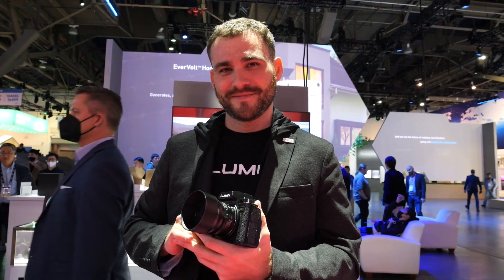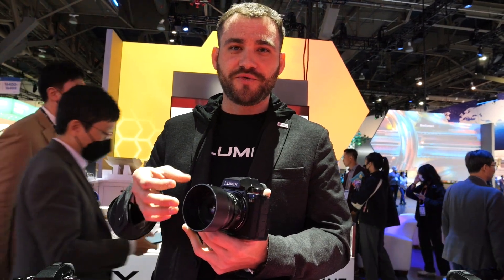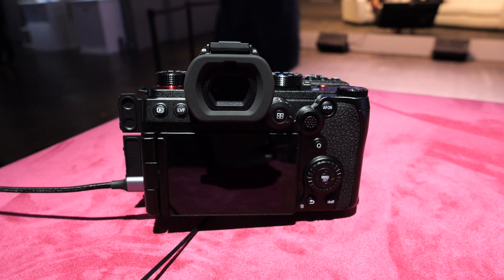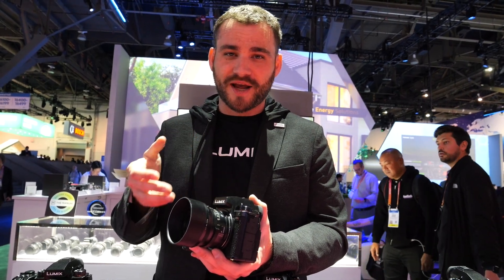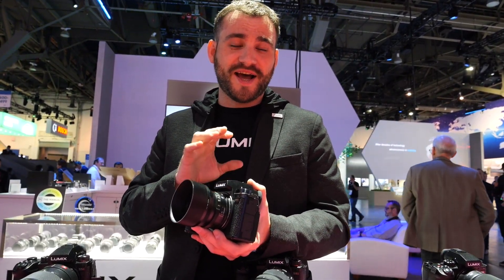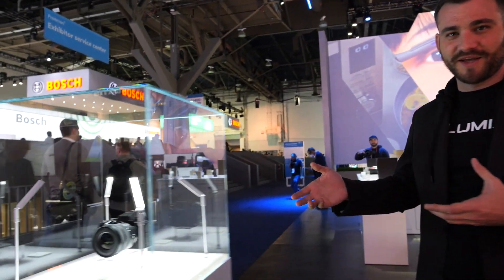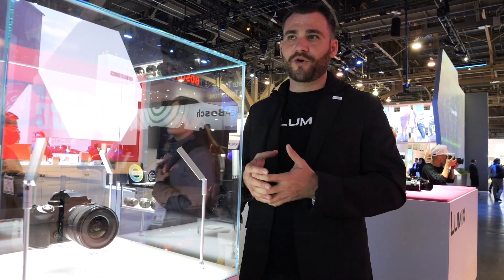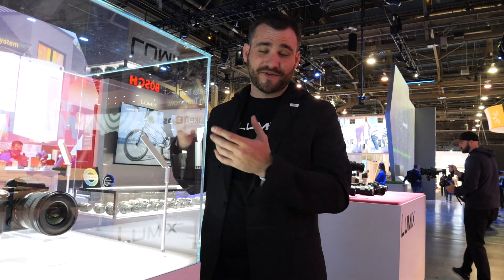Panasonic Lumix S5 Mark II IIX camera PDAF ( Phase-Detect Autofocus ) ProRes 6K CES 2023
Sean Robinson of Panasonic talking about the new S5 Mark II. The camera has the most requested feature people have been asking for which is PDAF ( ( Phase-Detect Autofocus ).

Panasonic GH6 + Leica 12-60mm lens + Rode VideoMicro II